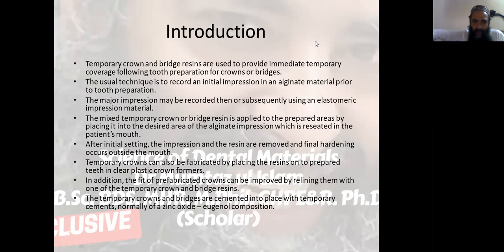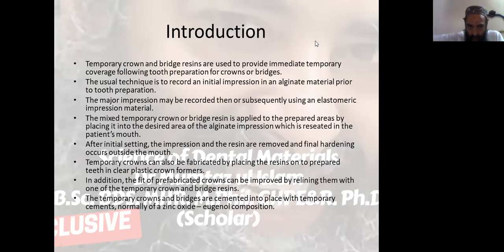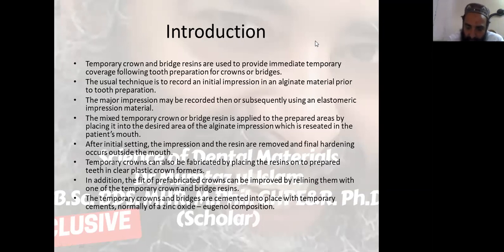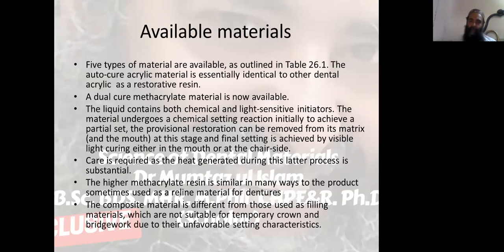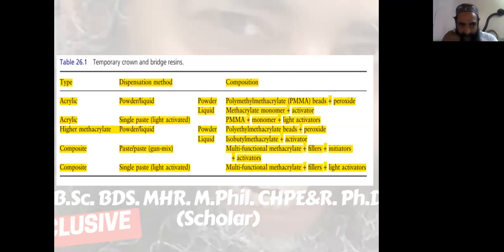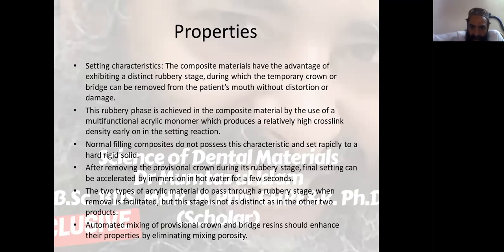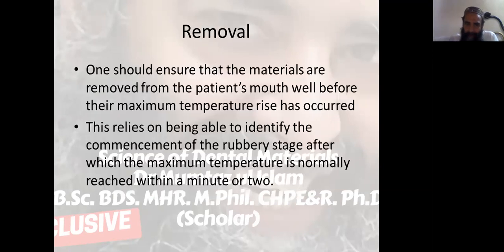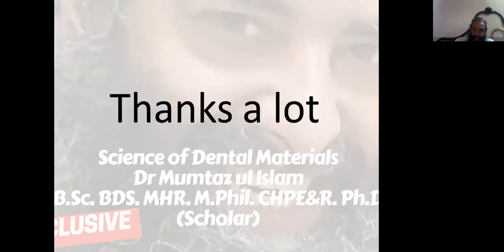temporary crown and bridge resins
a discussion of temporary crown and bridge resins